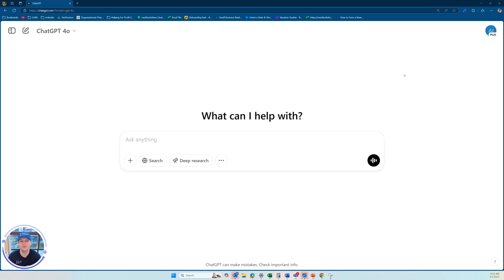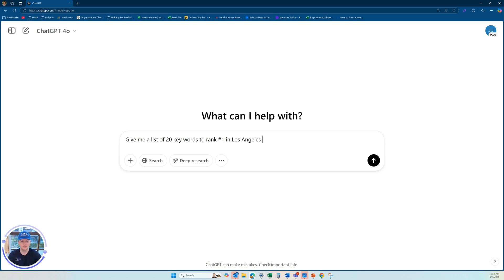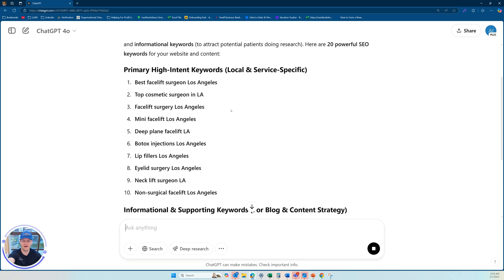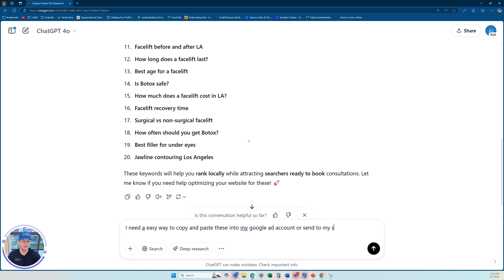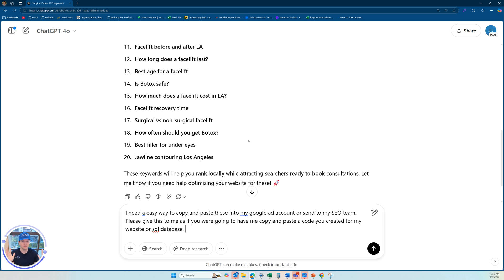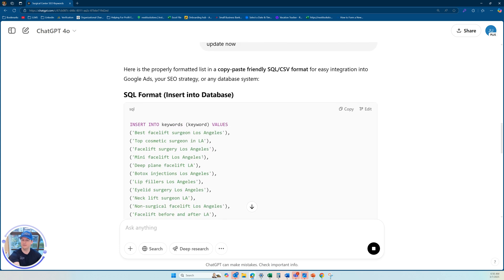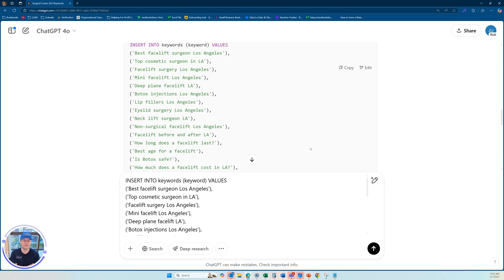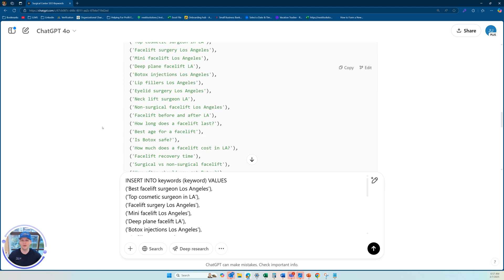🚀 Quick AI Hack: Find Free SEO Keywords FAST for Your Business!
💡 Need SEO keywords for your business—FAST? Stop wasting time manually researching them! In this quick video, I’ll show you how to use AI to instantly generate SEO-friendly keywords that you can use for Google Ads, marketing, and local rankings.

🔹 What you’ll learn in just 5 minutes:
✅ How to generate high-ranking SEO keywords with AI
✅ How to format them for Google Ads & SEO teams
✅ How to use prompt engineering to get even better results

At Next IT Solutions, we help businesses leverage AI, IT, and cybersecurity to work smarter, not harder.

📌 Want help implementing IT in your business? Drop a comment or DM me!